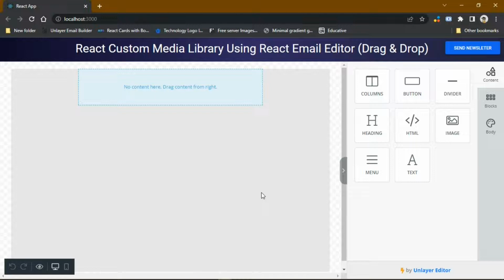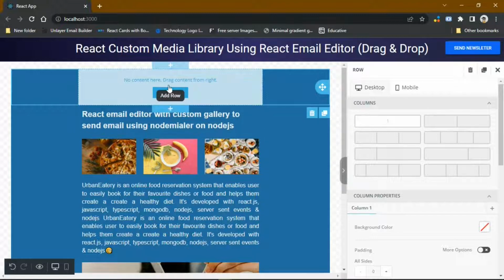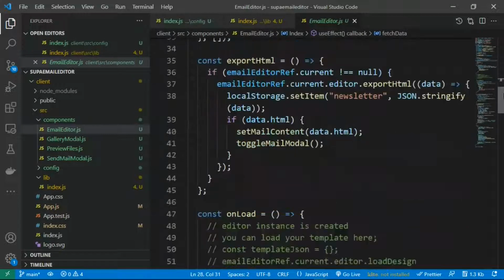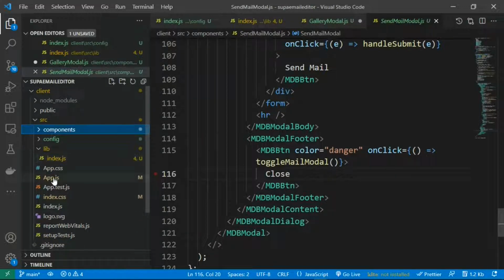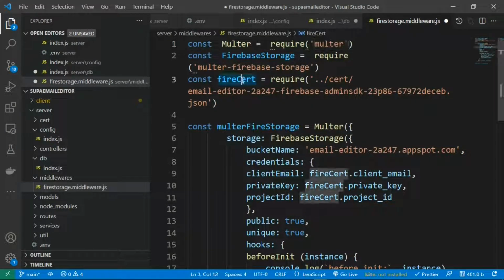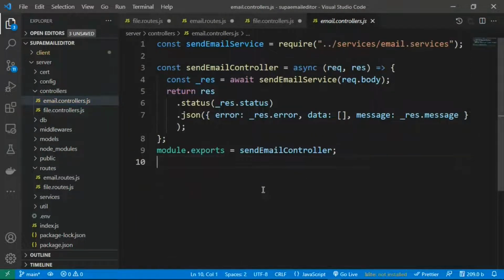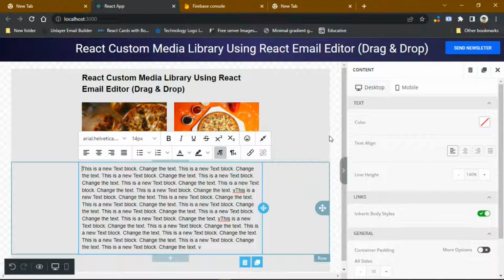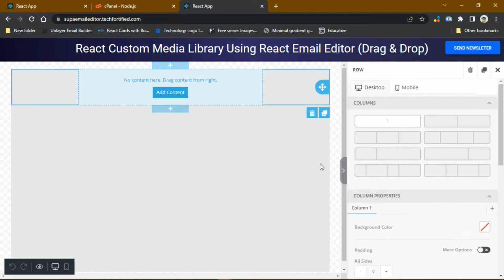React email drag and drop editor | Send email in reactjs using nodemailer on nodejs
In this video tutorial, we are going to learn how to send email in reactjs using react email drag and drop editor with nodemailer on node js express server.
What you will learn include;
How to send email on node js using nodemailer
How to design email template using  react email drag and drop editor
How to upload files to firebase storage in reactjs using multer and nodejs
How o send email to multiple users using nodemailer on nodejs express server.

If you have any problem, let me know down in the comment section.